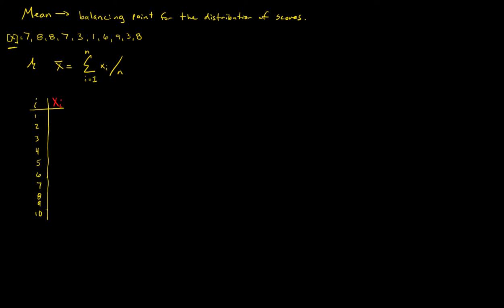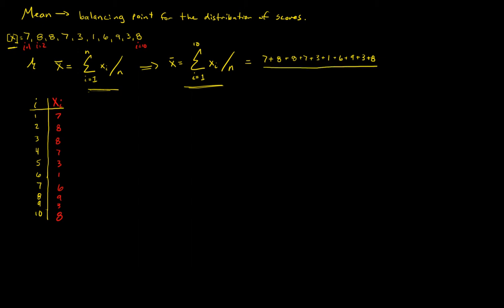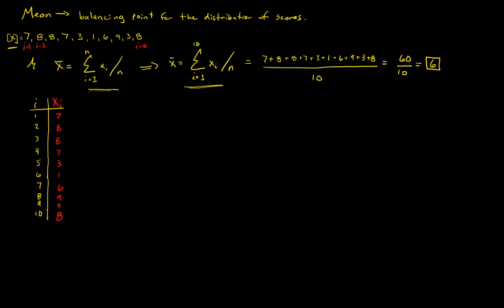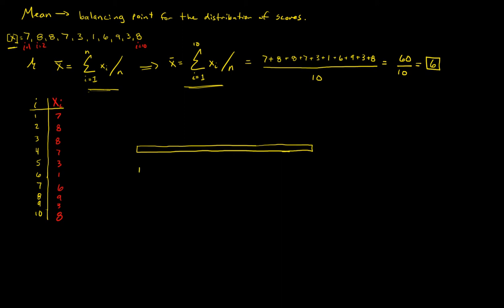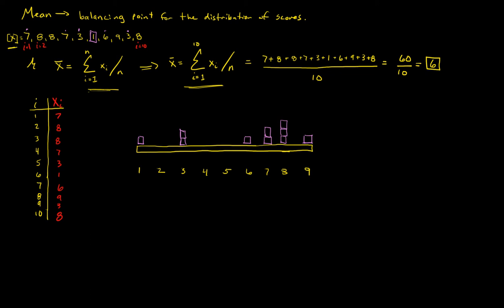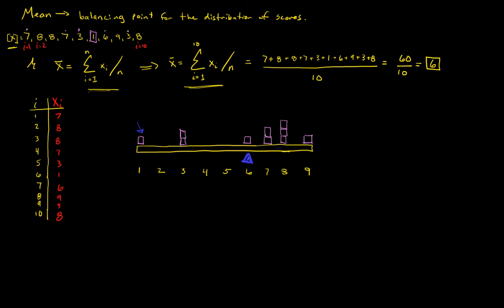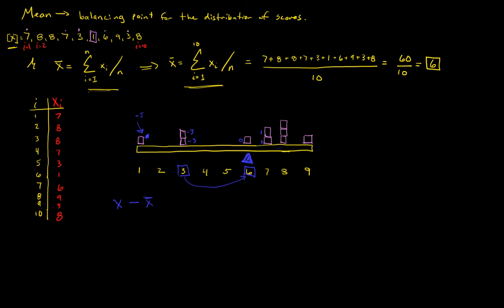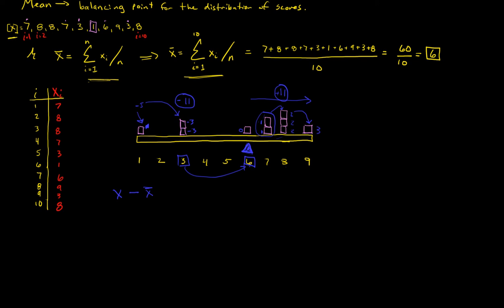681-16Mean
This is an introductory video on the measure of central tendency termed mean.